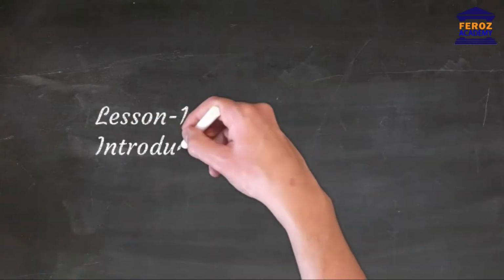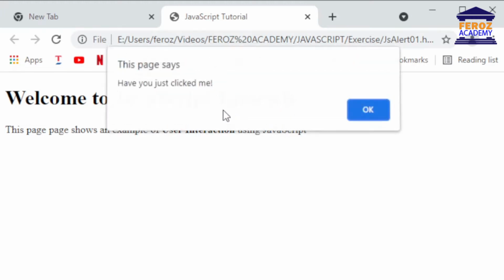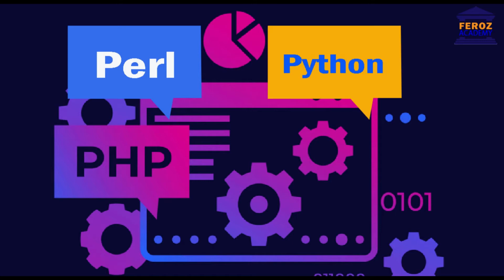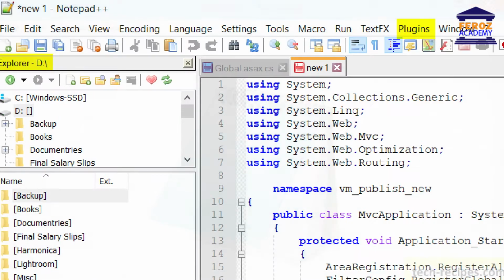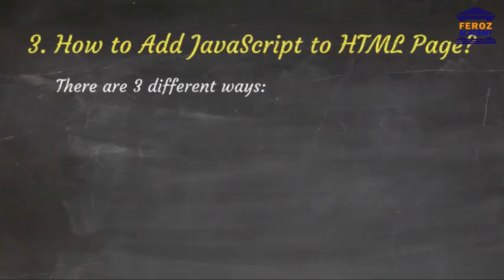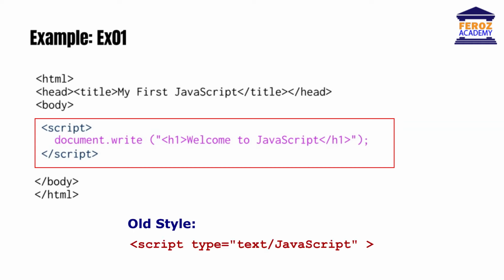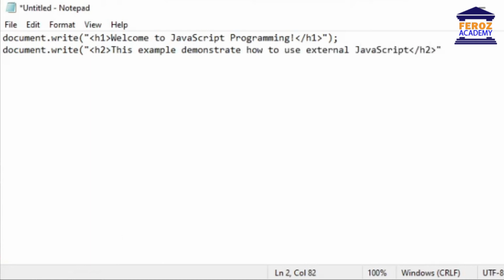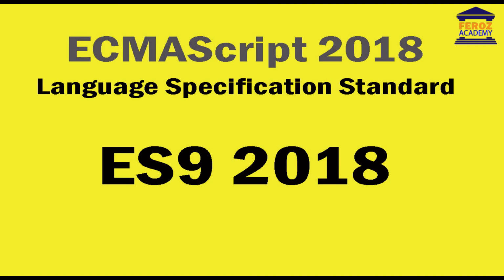JAVASCRIPT TUTORIAL FOR ABSOLUTE BEGINNERS (LESSON-1: INTRODUCTION TO JAVASCRIPT)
This is a JavaScript introduction tutorial, the first lesson for a series of tutorials. In this lesson I have mainly focused into JavaScript in relation to what JavaScript is all about, why to learn JavaScript, and how to use it with HTML to create interactive webpages. Please write your comments and questions if you have any, so that I can address those in my next tutorial. Be a JavaScript expert. All the best!